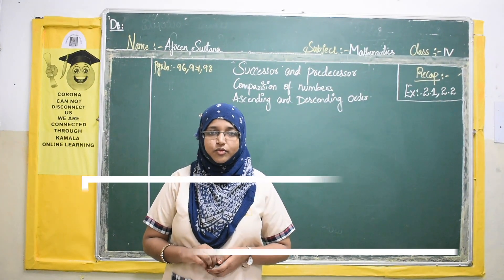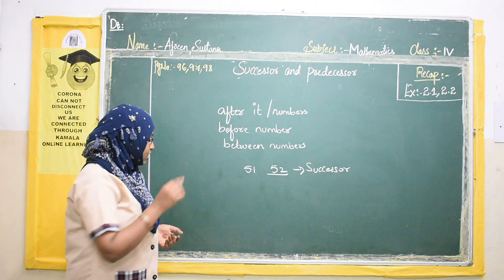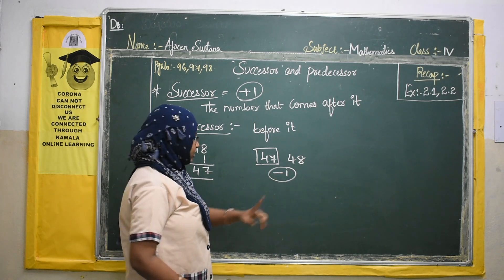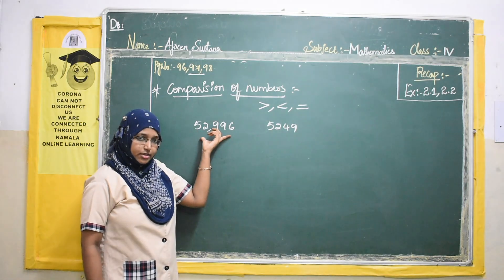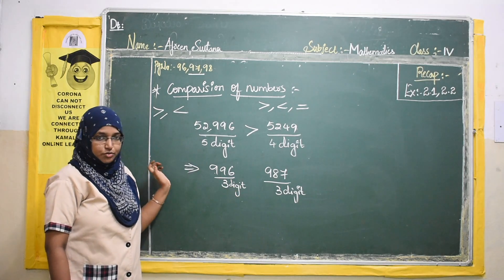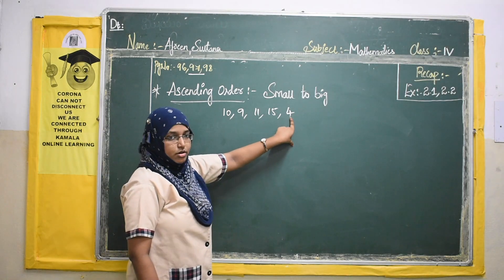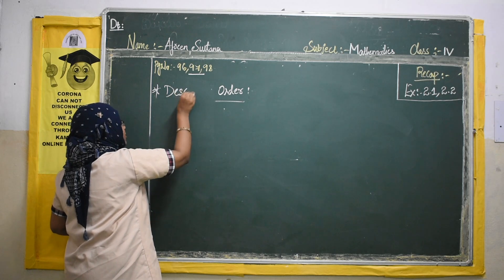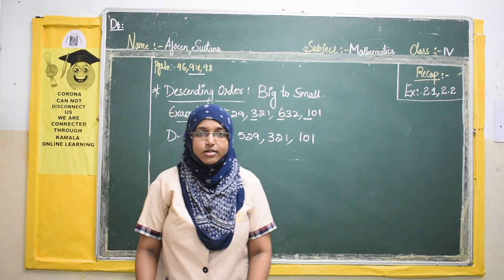4TH_CLASS_MATH_SEM1_CH2_PT4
kamalaonlineprogram
Hello Children!
Good Luck!
HAPPY LEARNING!